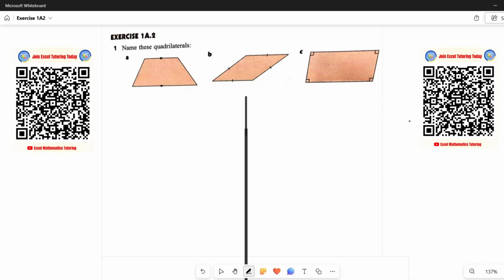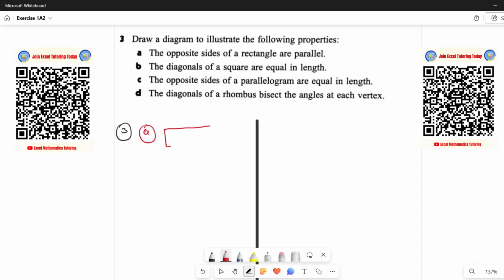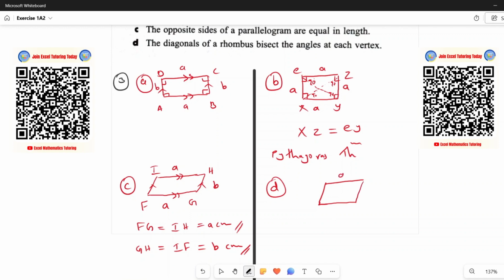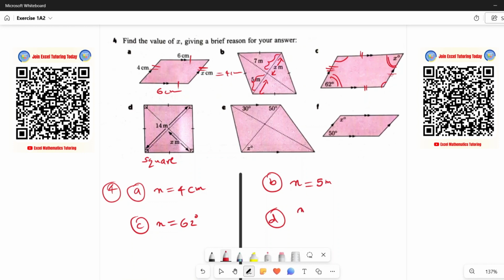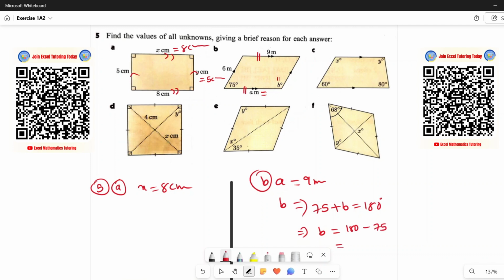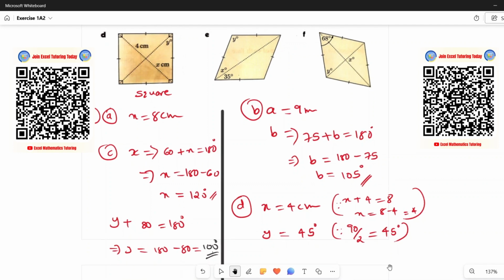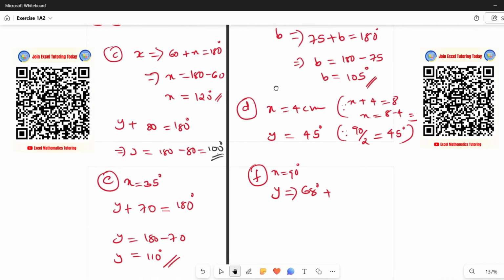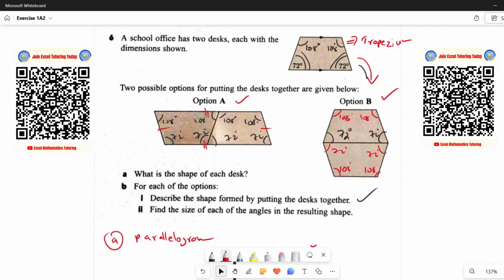HAESE GEOMETRY EXERCISE 2A.1 SOLVED WITH SHORT TRICKS.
HAESE Mathematics Grade 12 (Essential Mathematics) Geometry Exercise 2A fully solved with short tricks.

Join Excel Mathematics Tutoring for the Next School Term! Scan the QR code in our videos.

Give your child the opportunity to build confidence, strengthen their understanding, and achieve excellent results in Mathematics.

Enrol now for the next school term and help your child reach their full academic potential!